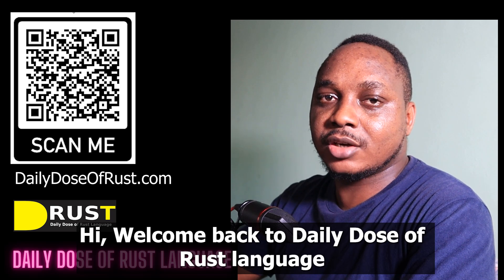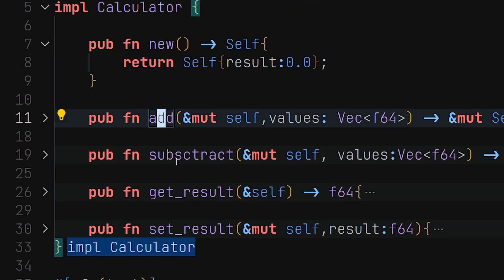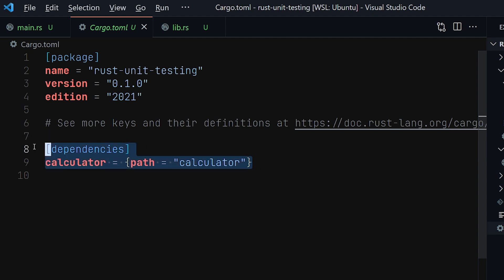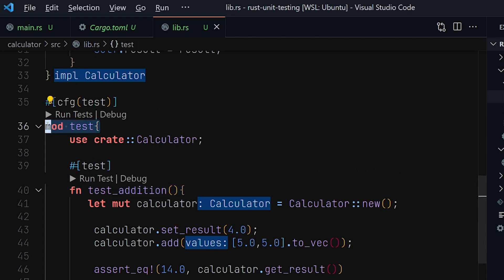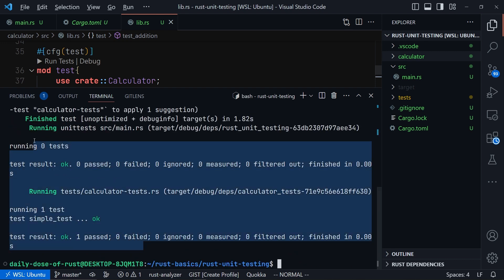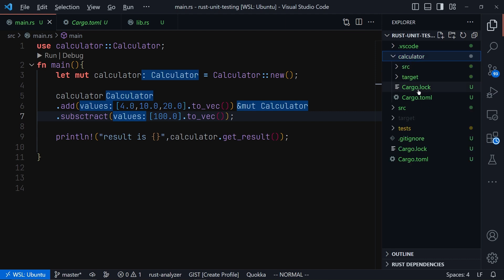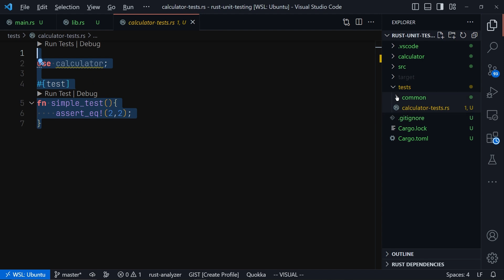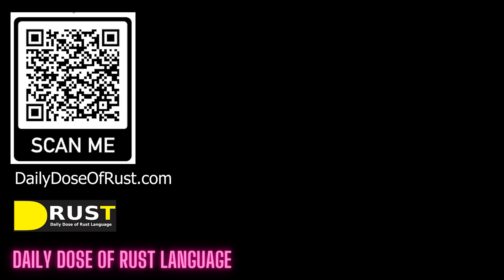Simple calculator built with Rust language - Beginner friendly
In this video, you will learn how to build this very simple Calculator with the Rust programming language.

0:00 Intro
0:19 Create your Crates
0:42 Create the struct and implementations
2:03 Use the calculator
3:12 Test the Calculator
2:28 Unit Test
5:52 Takeaway and Tips
7:17 Integration test in Rust
8:27 Outro